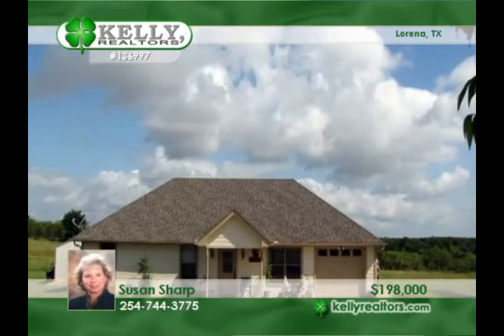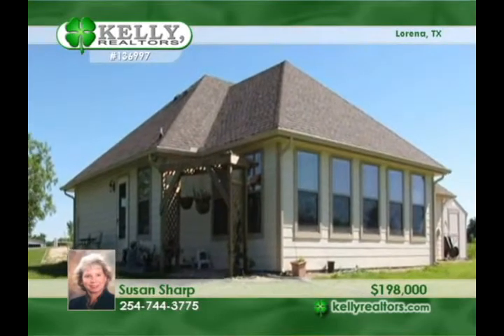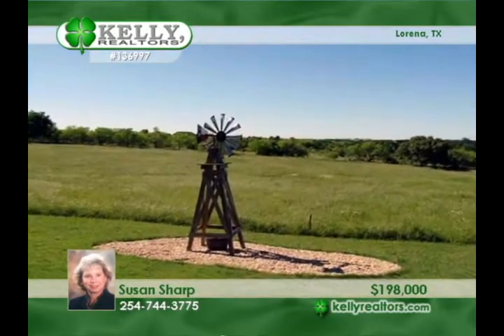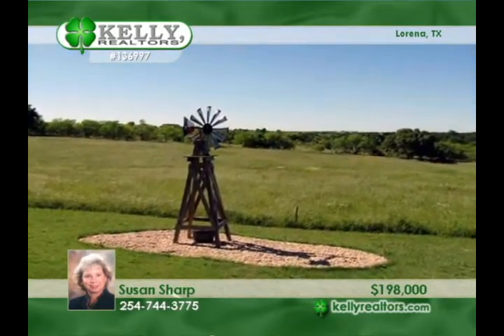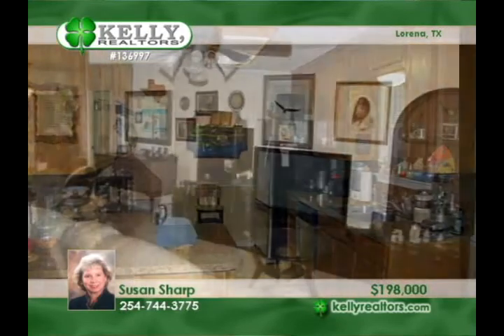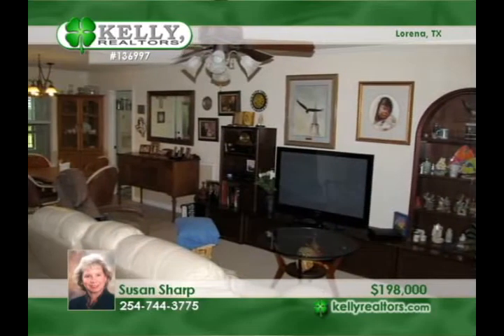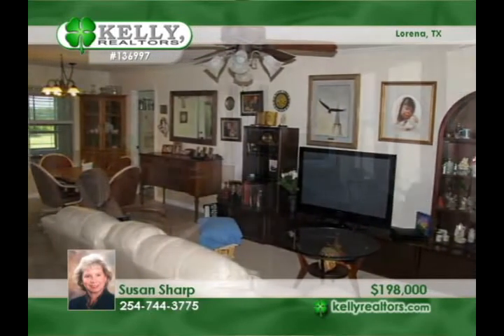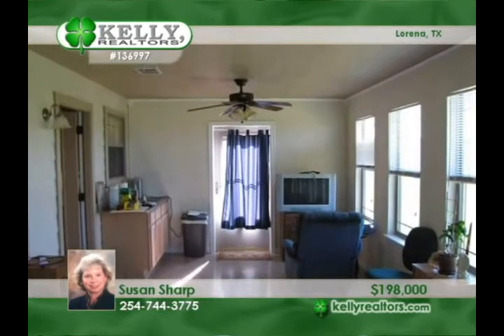Home for Sale in Lorena, TX | $198,000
Custom built cottage in Lorena ISD! Hardy plank construction. 12 x 25 heated and cooled Sunroom + a Family room open to the kitchen & dining areas.Scenic country views! 10 x 12 vinyl storage bldg. Charming and pretty! Lovely area with restrictions against mobile homes. Great place to enjoy country livingon 4.22 acres!

136997